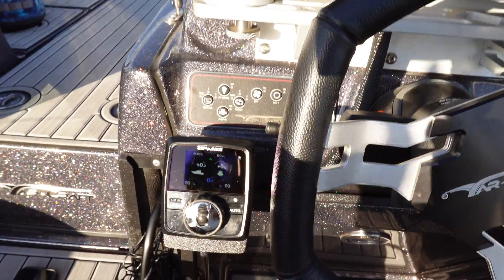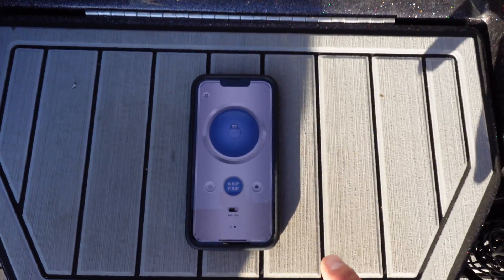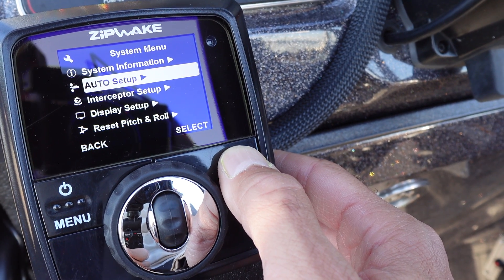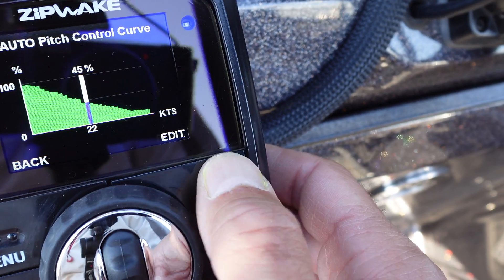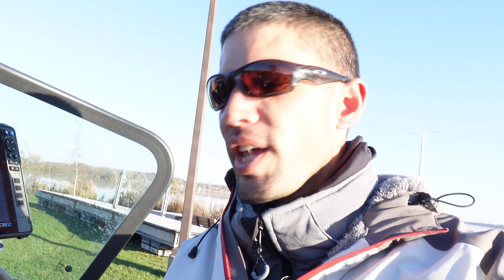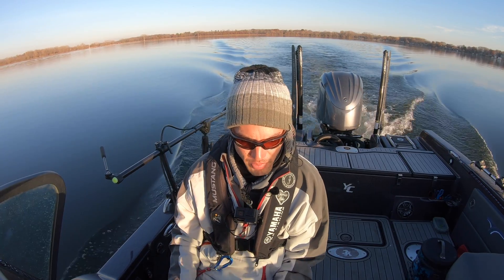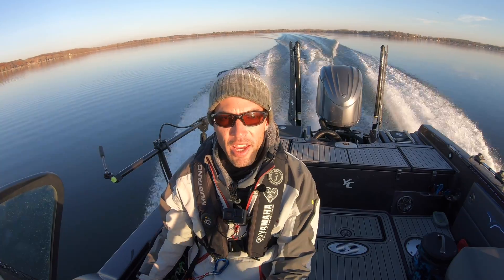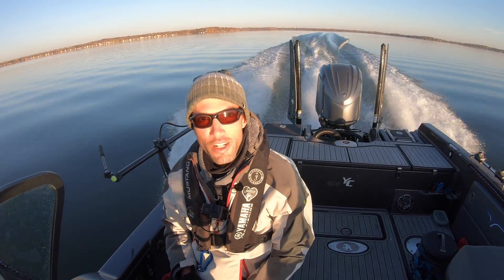Zipwake Auto Settings - Making The System Work Best For You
Here's how to get the most out of your auto settings using Zipwake's and how they can improve your ride in all conditions. On the water demonstration begins around the 4:40 mark.